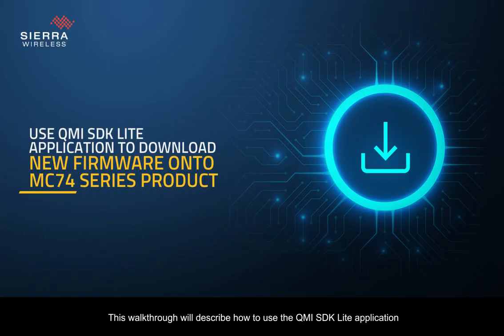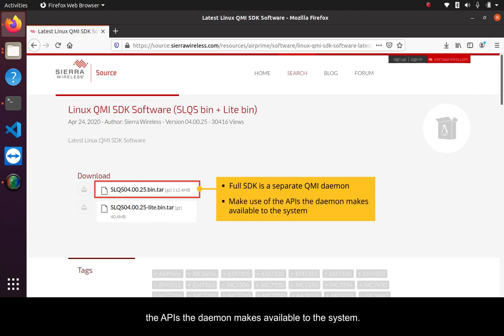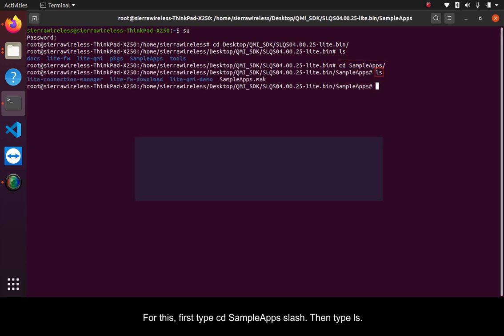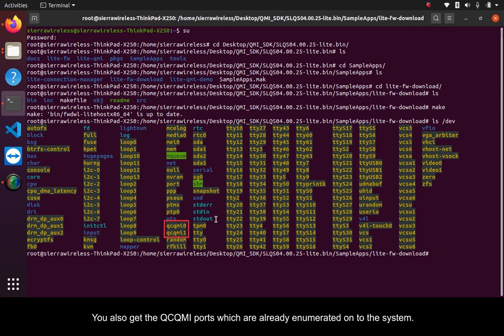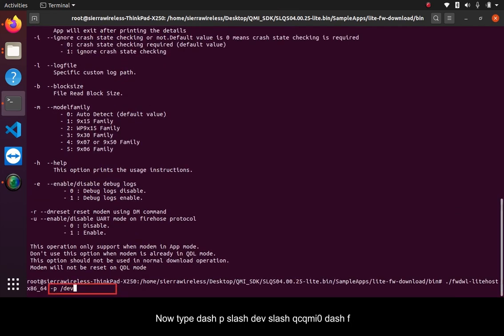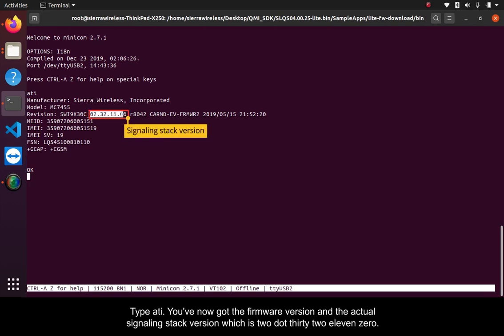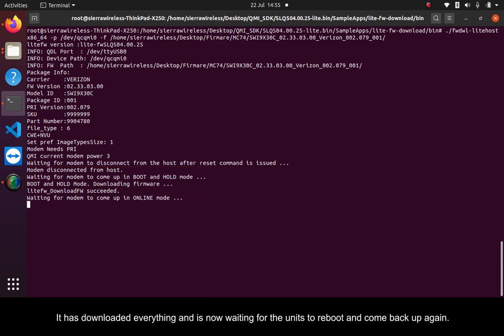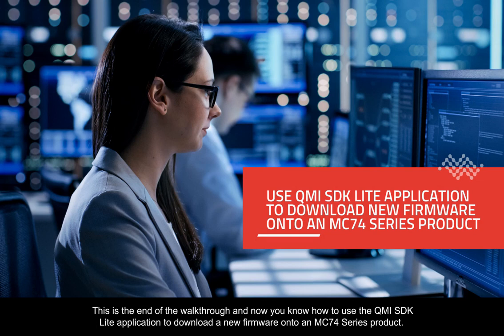Download Firmware on an MC74 Module Using QMI SDK Lite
The Qualcomm-based modules are able to be upgraded and downgraded between firmware versions and across carrier configuration files. This video walks through how to perform this operation using the QMI Lite SDK, which is a standalone application, using an MC74 module. It is applicable to all of our EM, MC, RC and WP families of units.